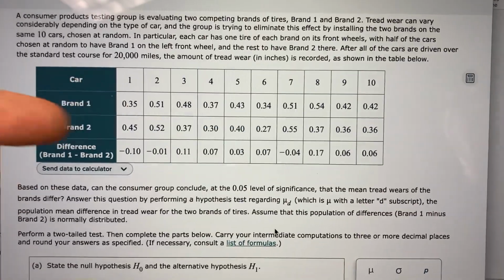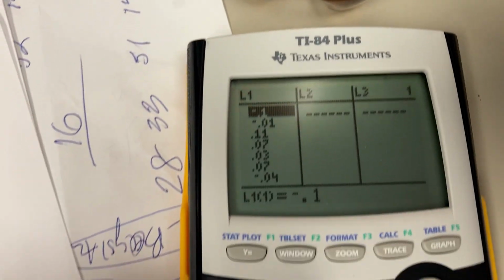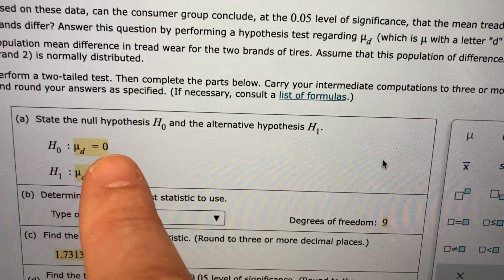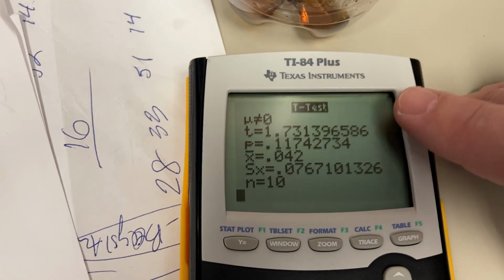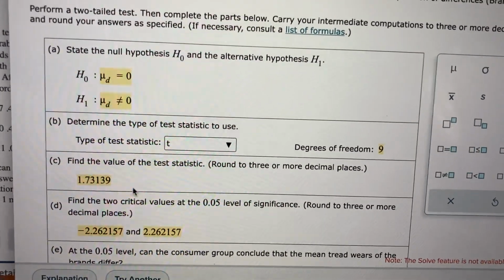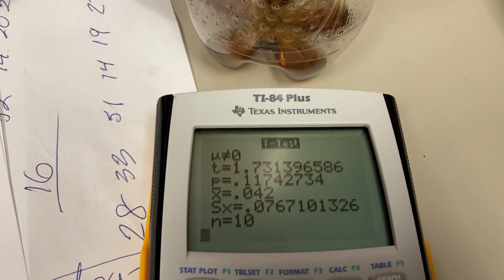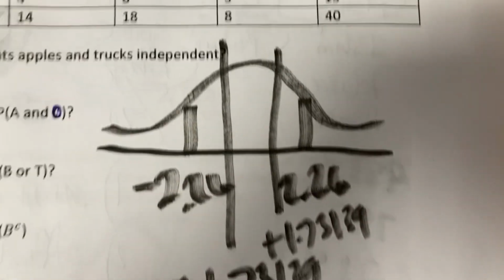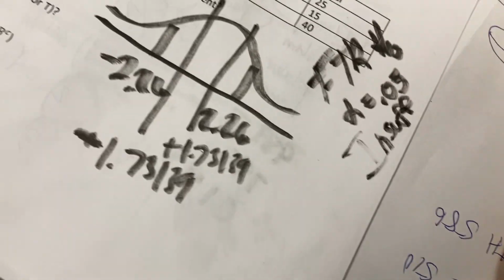Difference of population means paired comparison